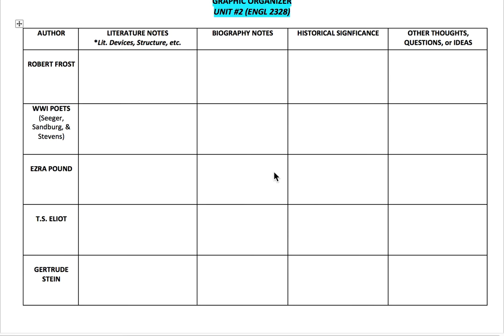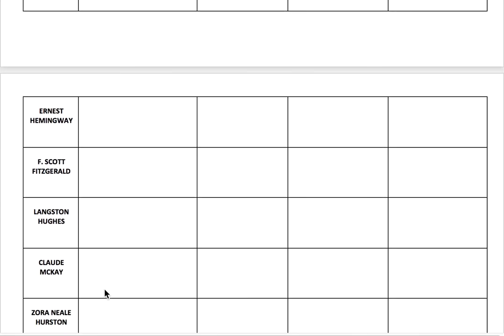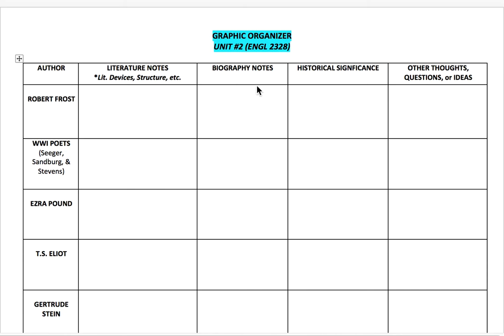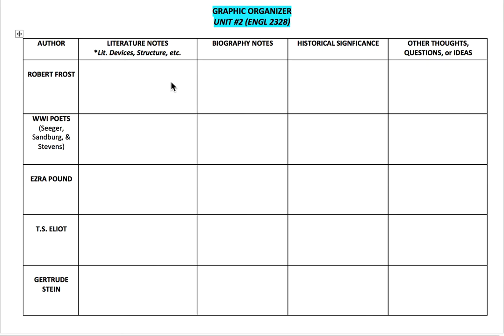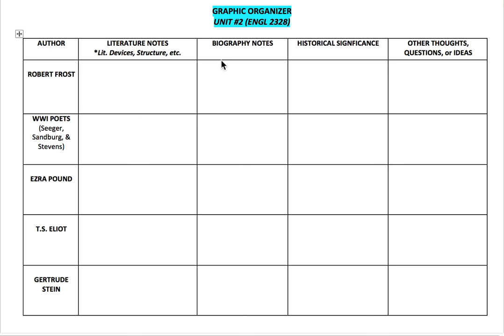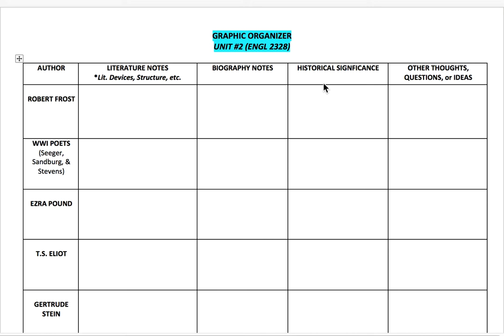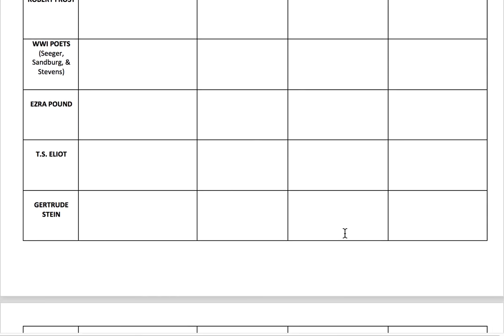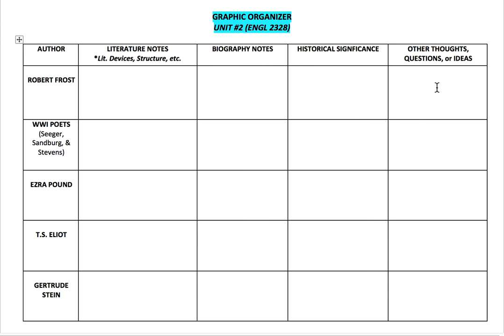Graphic organizer explanation